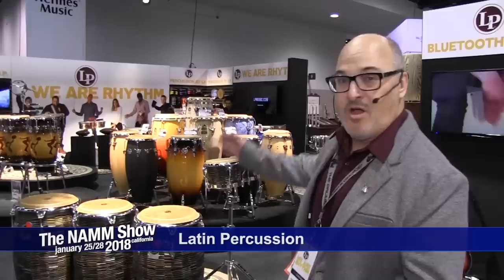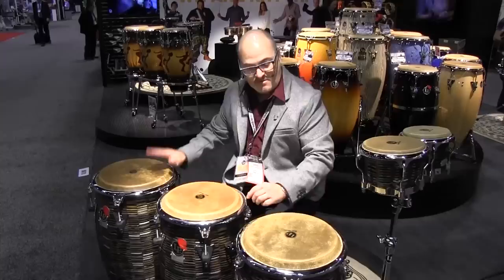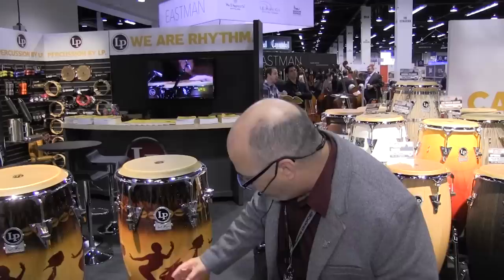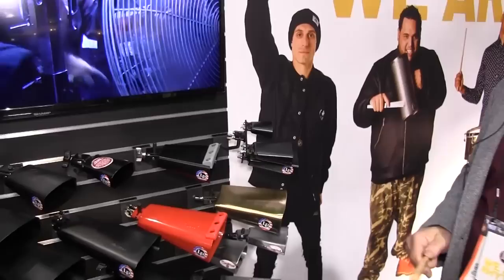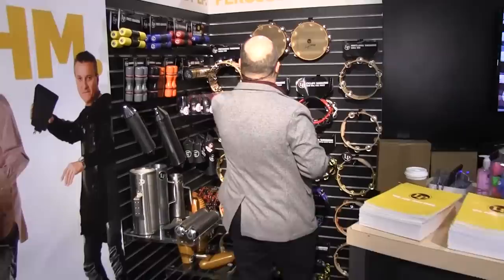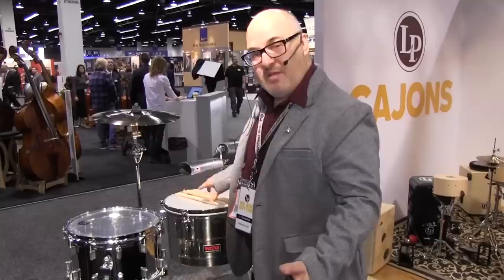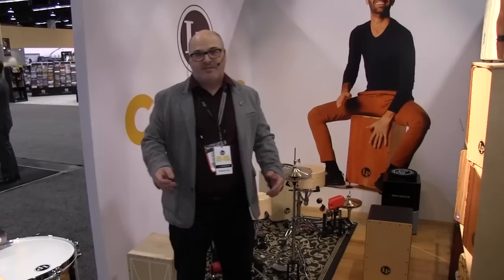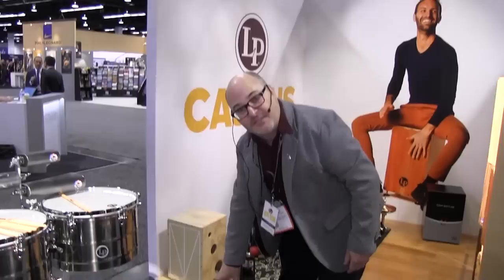L&M @ NAMM 2018: Latin Percussion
All the new products from Latin Percussion at NAMM 2018, including congas, cajons, timbales, cowbells, tambourines and more!